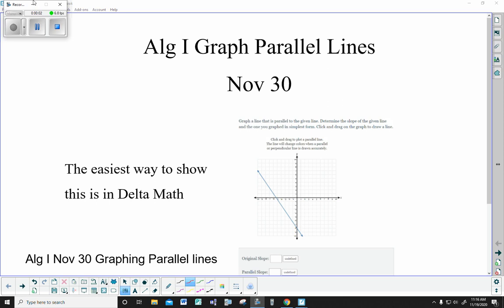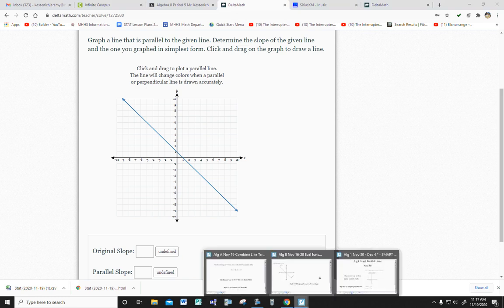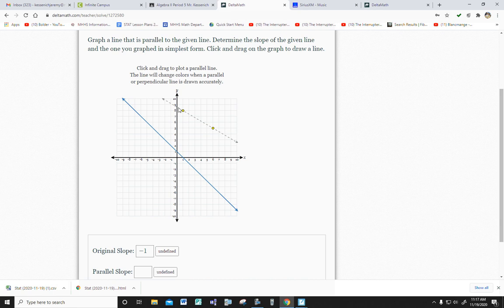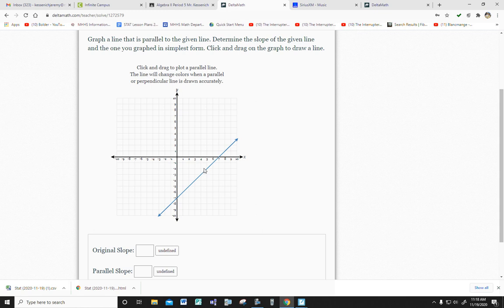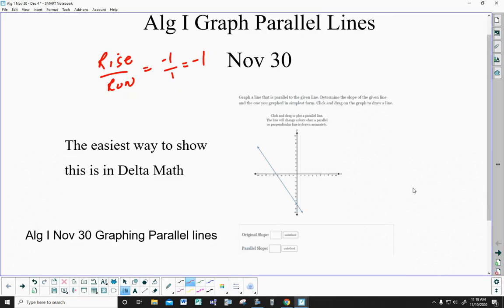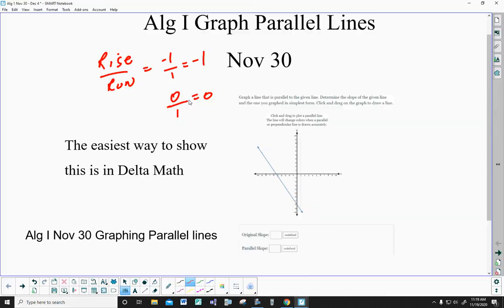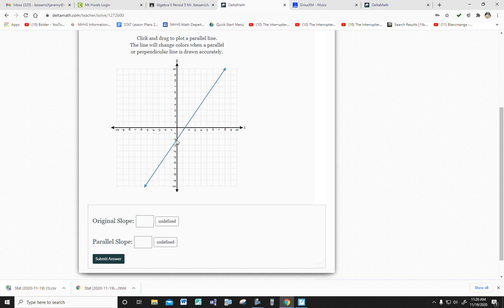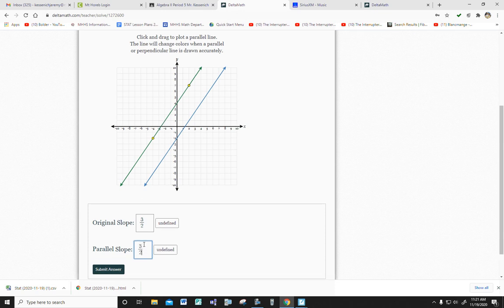Alg 1 Nov 30 Slope of Parallel Lines